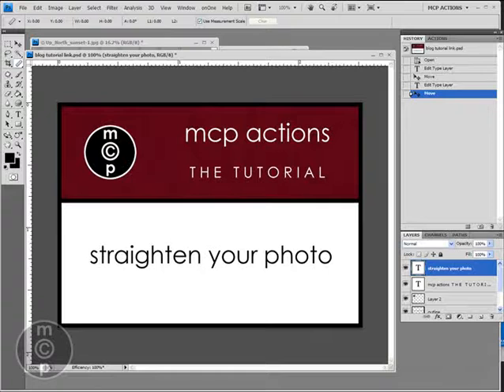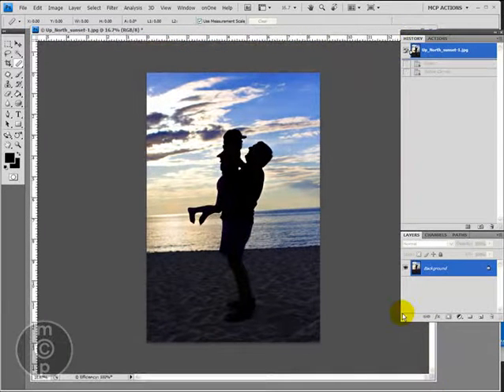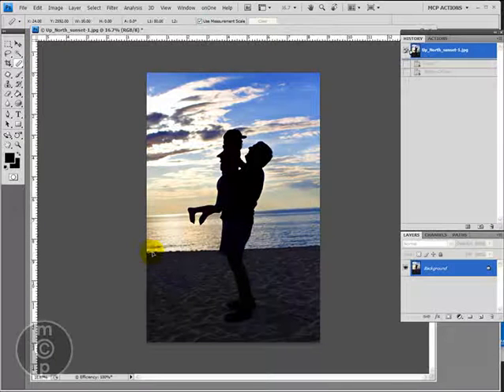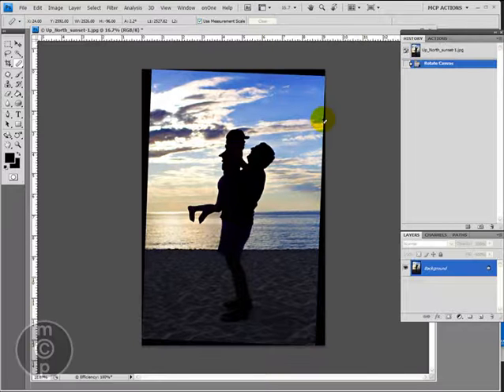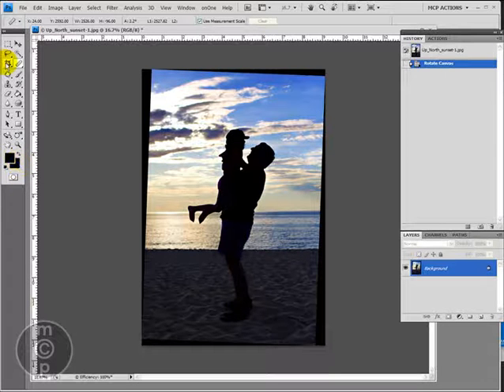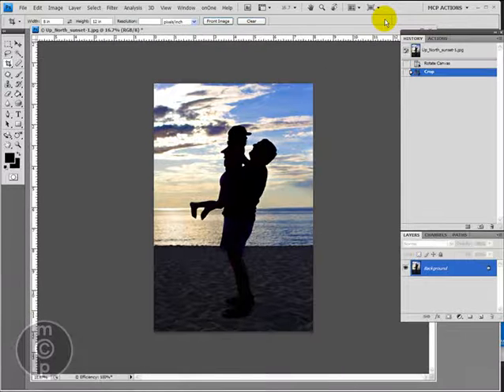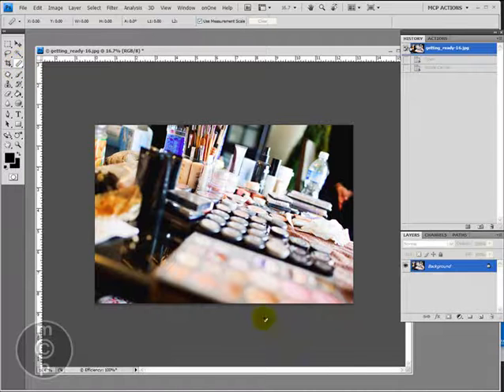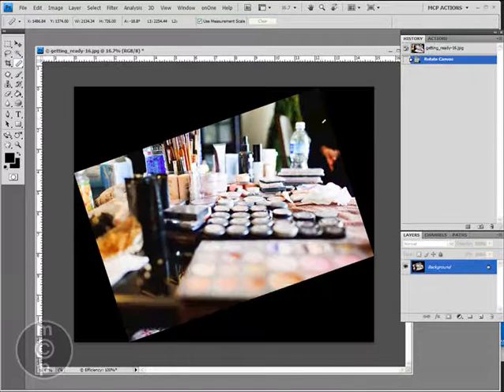Straighten your photos in Photoshop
Learn how to quickly straighten your photos in photoshop using the ruler tool.